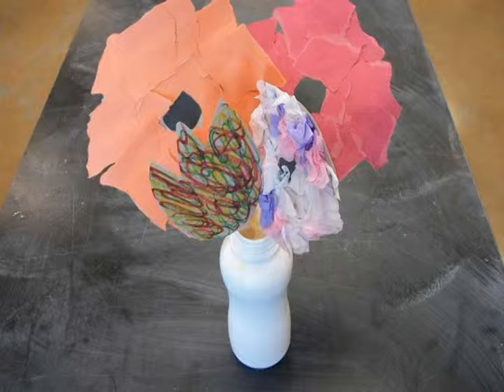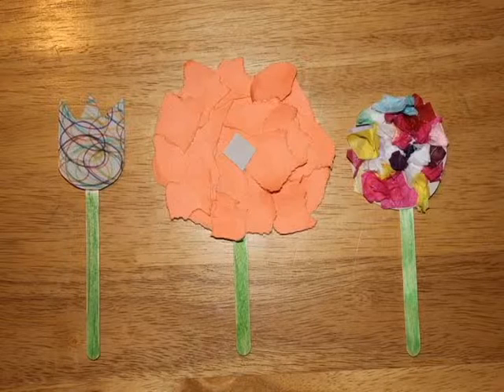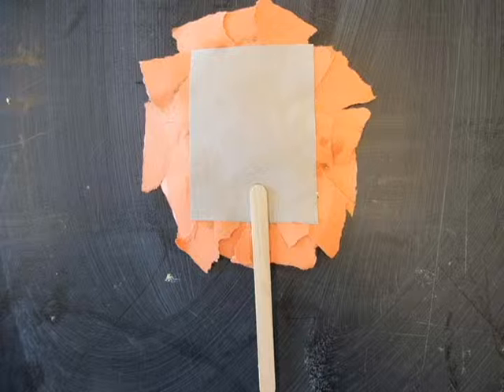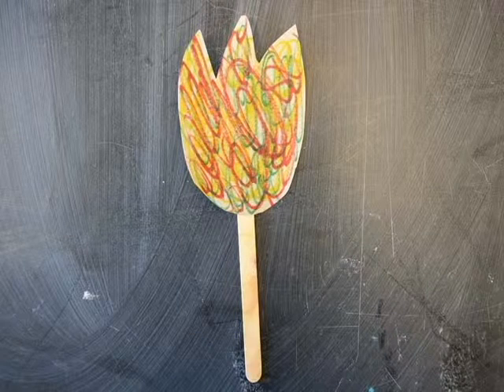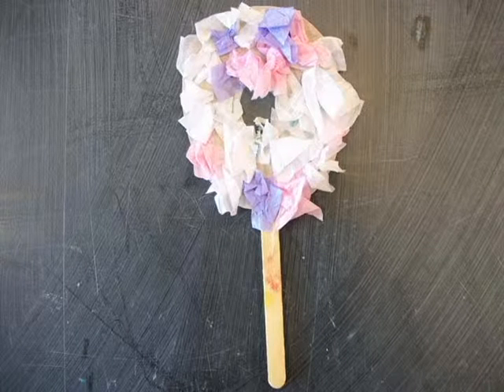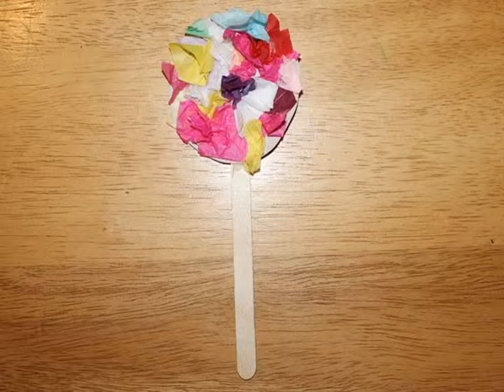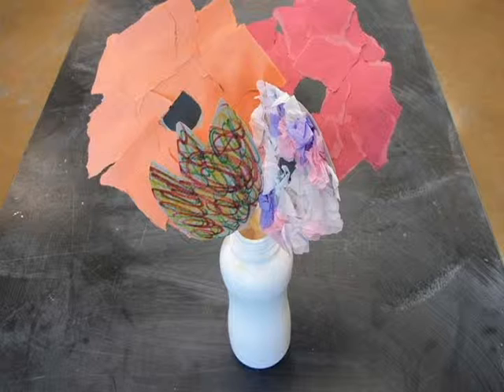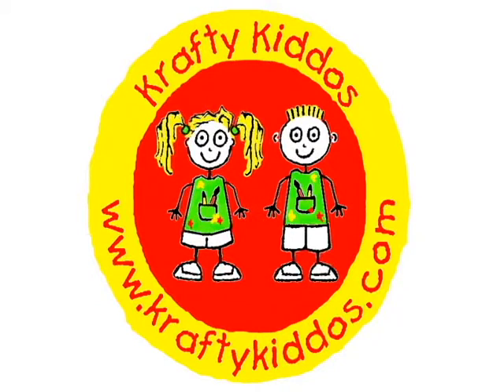KRAFTY KIDDOS - Vase of Flowers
Roses are red, Violets are blue.  Krafty Kiddos has a new craft for you!  This vase of flowers is a perfect gift for any occasion!  Who doesn't like getting flowers?  Make a dozen roses, a bundle of tulips, or a bunch of sunflowers.  They're cheaper than what you'd buy in a store, have a lot more sincerity behind them, and will last forever!  Spray them with perfume, and they'll even smell nice!  VISIT US ON FACEBOOK, TWITTER, OR YOUTUBE.  See ya' next time!  KRAFTYKIDDOS.COM - CUTE, CHEAP, AND EASY CRAFTS!